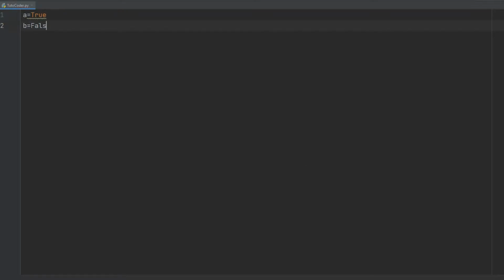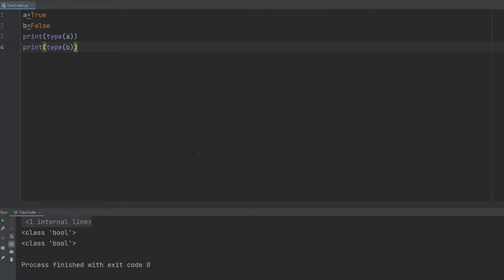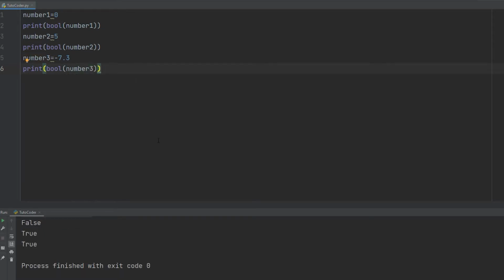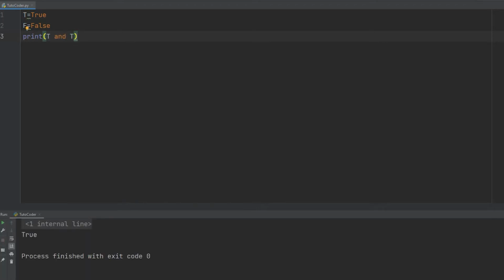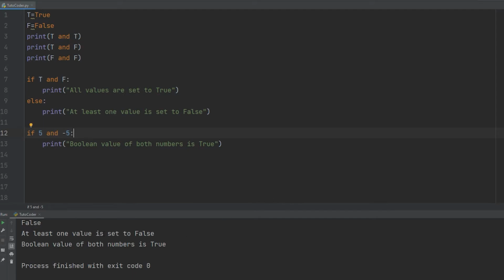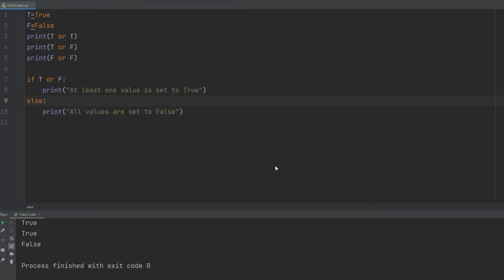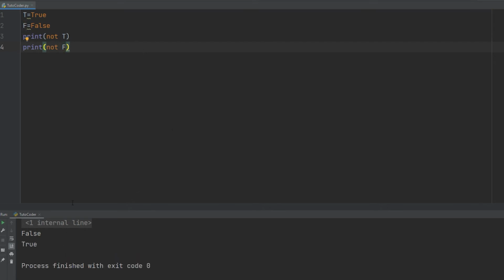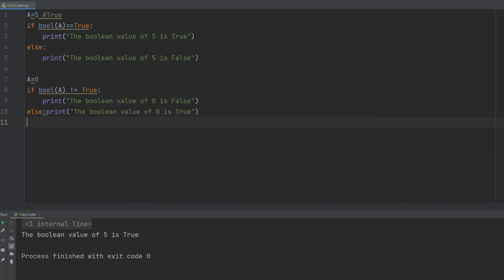Python tutorial: Boolean data type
In this video, we'll walk through the boolean data type in Python.